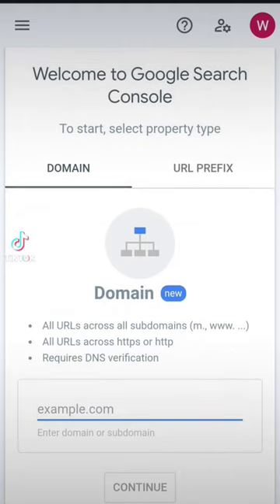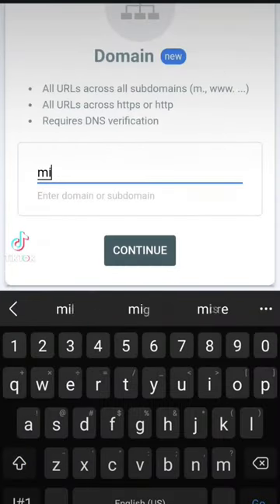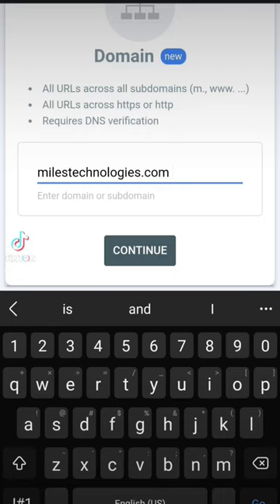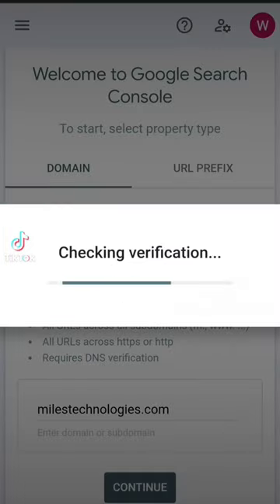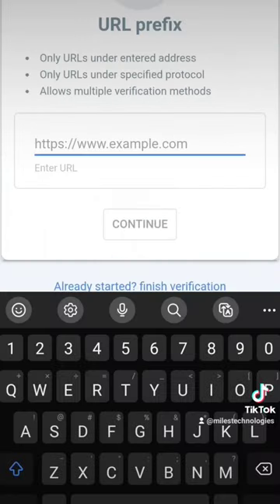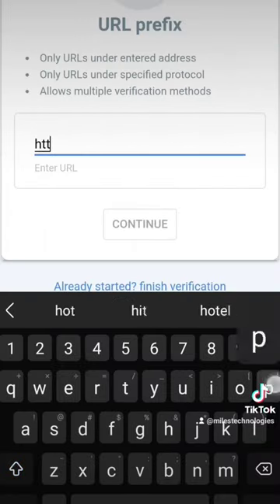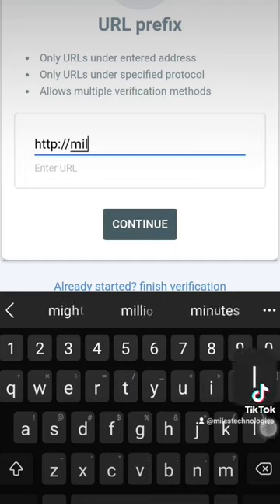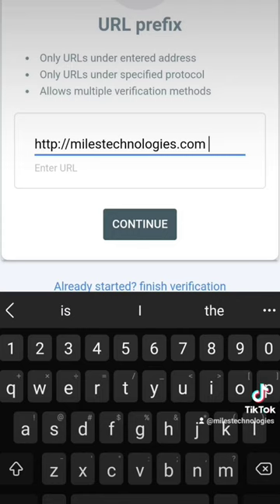Tech Tip Tuesday - Getting Started With Google Search Console